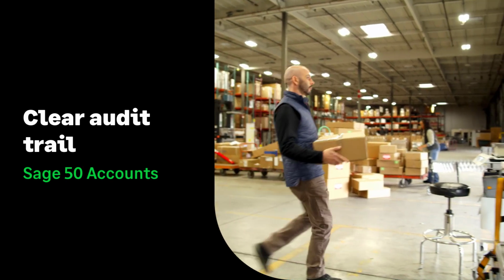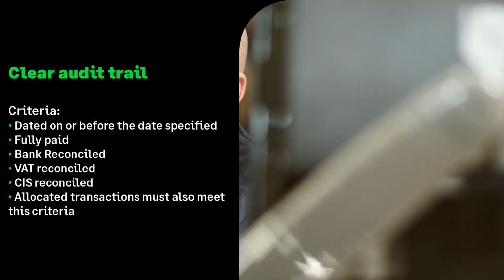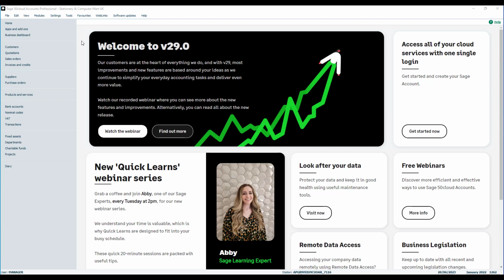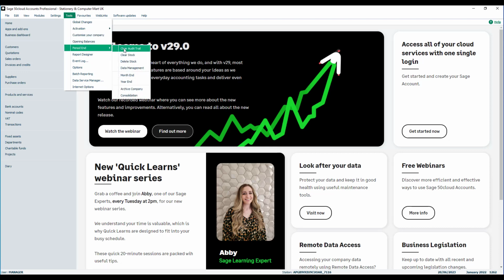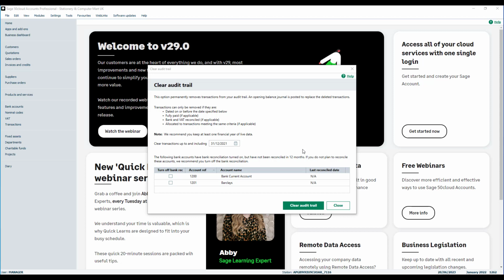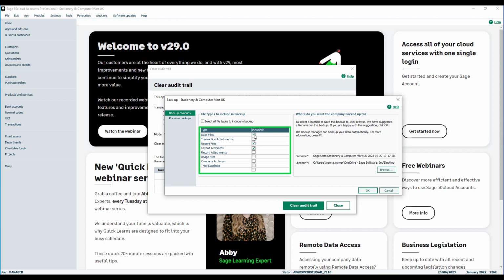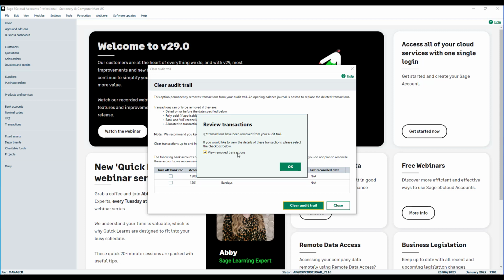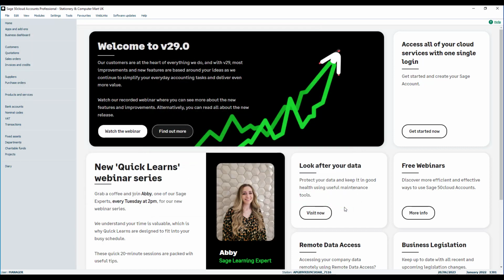Sage 50 Accounts (UK): Clear audit trail